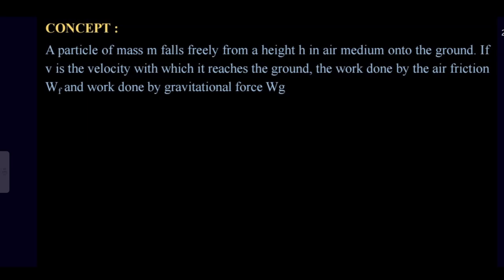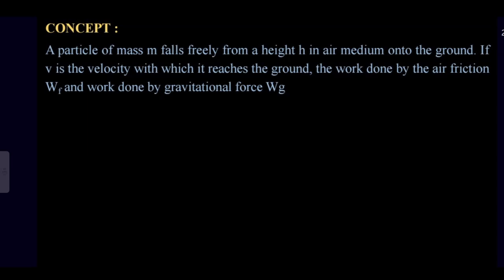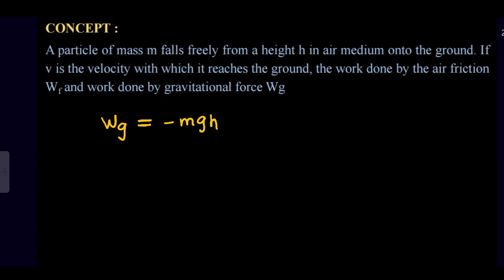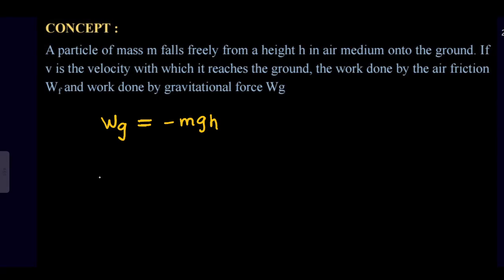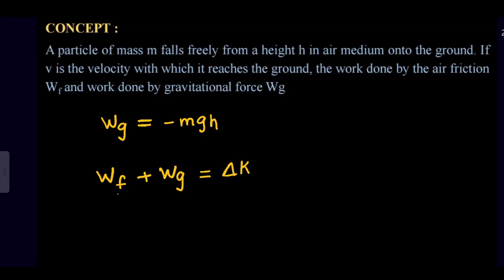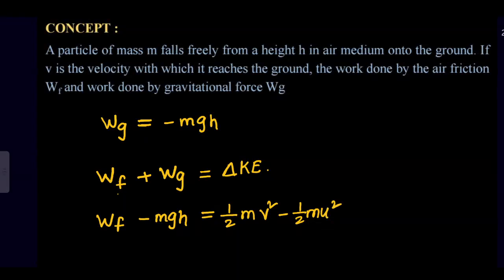Work–Energy Theorem Made Easy | Wnet ​=ΔK | JEE & NEET Physics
Understand the Work–Energy Theorem through clear concepts, derivation and powerful problem-solving methods.

The theorem states that the net work done on a body is equal to the change in its kinetic energy:

W
net

=ΔK=K
f

−K
i

In this video, you will learn:

Meaning of the Work–Energy Theorem
Step-by-step derivation
Relation between work and kinetic energy
Application of positive and negative work
Problems involving multiple forces
Comparison with Newton’s laws
Quick techniques for solving numericals

Highly useful for JEE Main, JEE Advanced, NEET and Class 11 Physics students.